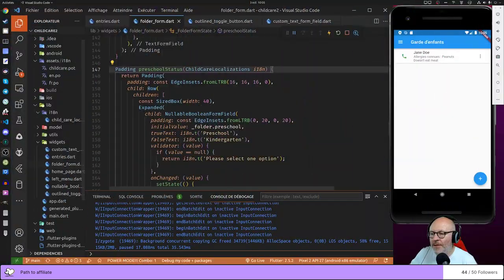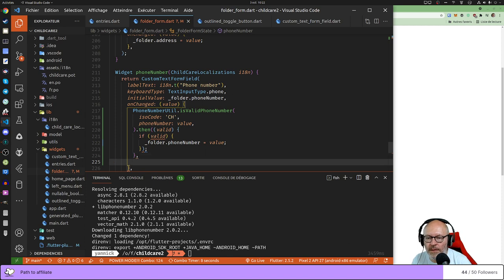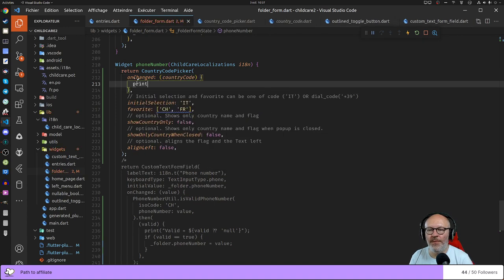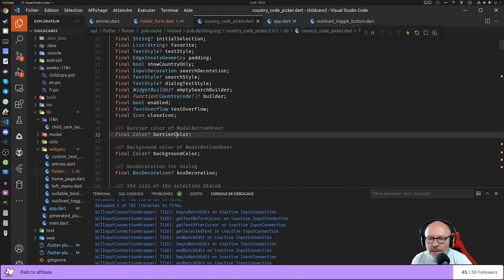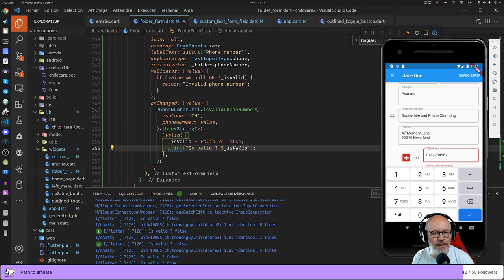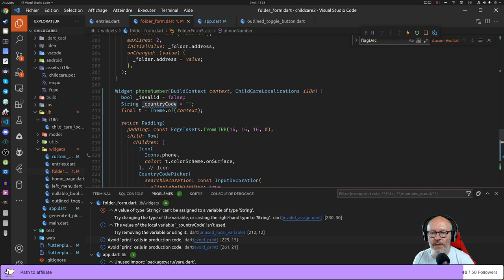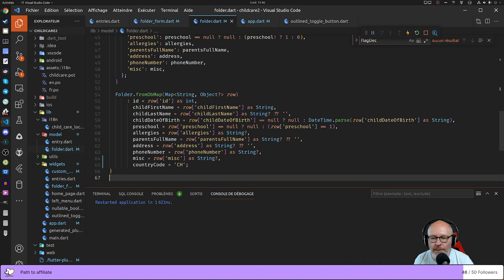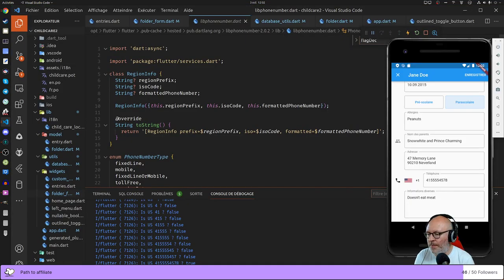Simple Child Care, part 2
[Flutter] - Phone number validation - Let's get to 50 followers !